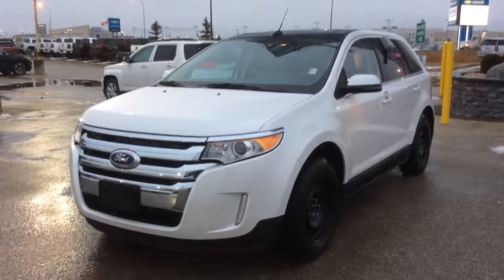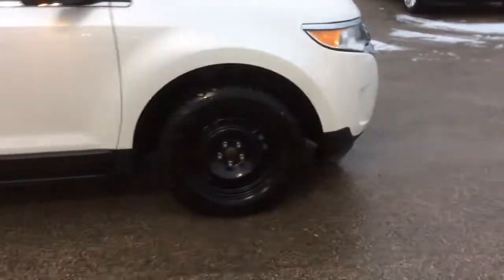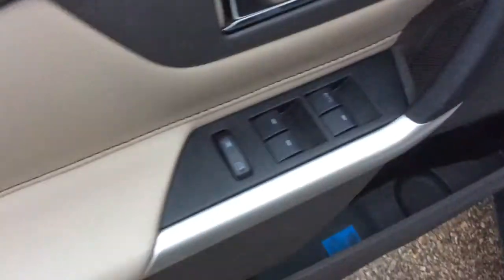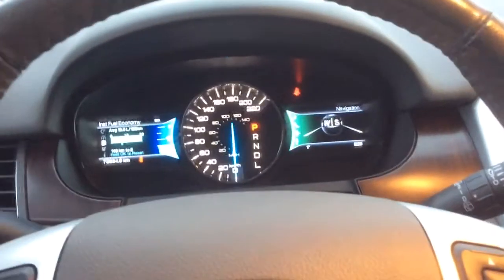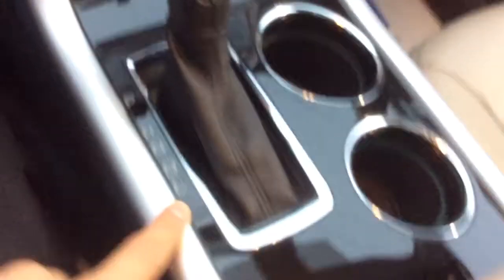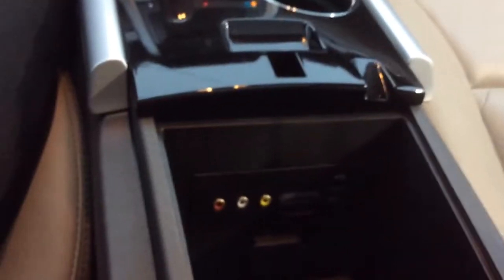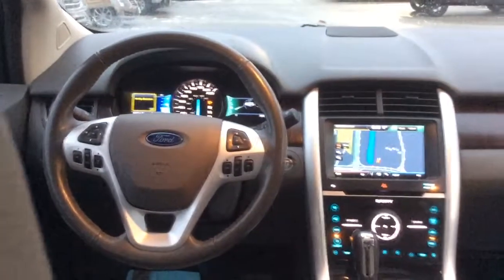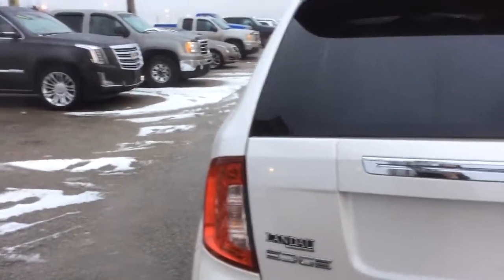2013 Ford Edge Limited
Have a look here ladies and gentlemen at this gorgeous 2013 Ford Edge Limited. Coming to us having never missed an oil change, this Edge runs like it would if it were driven off of the lot yesterday! Climb inside and enjoy all the features the limited has to offer like navigation, XM radio, Sony audio, a backup camera, leather seating, heated seats, two sunroofs and so much more. Powered by a turbocharged 2.0L engine, this SUV has plenty of power when you need it without compromising fuel efficiency. Stop by McNaught Cadillac Buick GMC for a test-drive today and find out why this Edge might suit your lifestyle. (1717 Waverley Street)